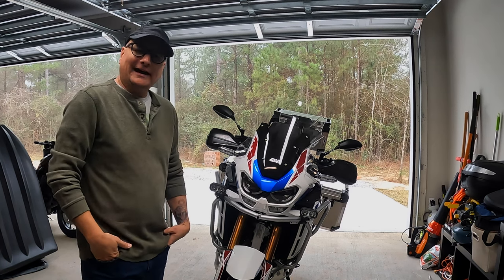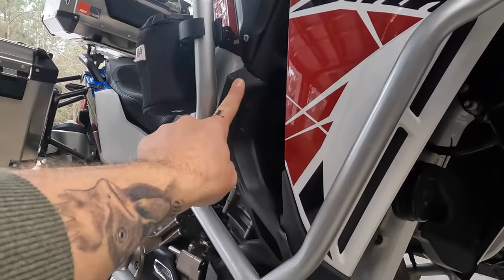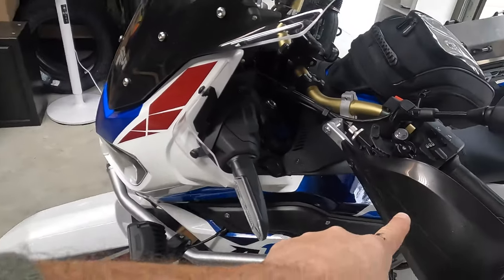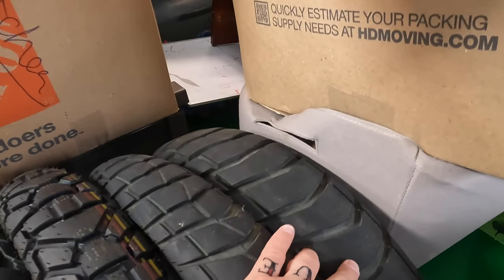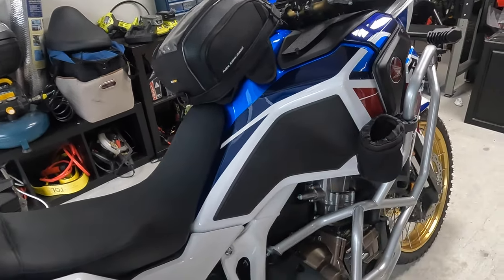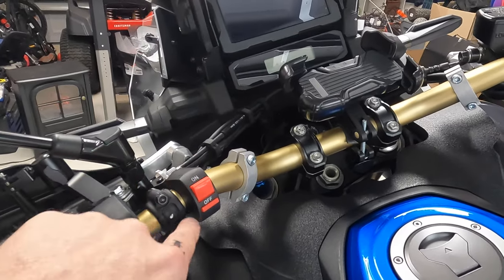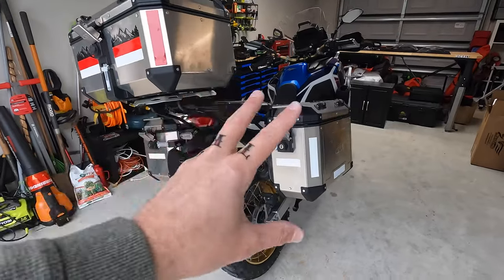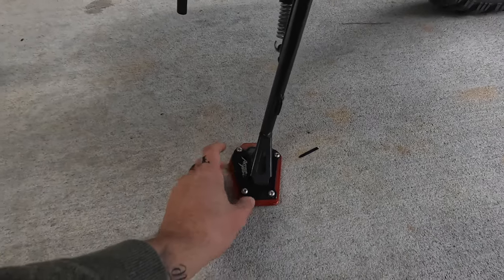The PERFECT Honda Africa Twin Adventure & Touring Build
In this adventure we will talk about my mods on my 2022 Honda Africa Twin Adventure Sport DCT. I have this motorcycle completely built out for touring and adventure riding.